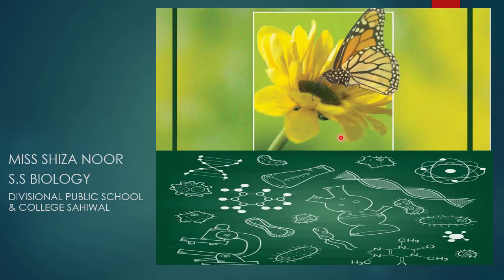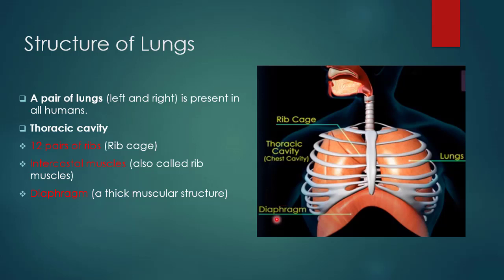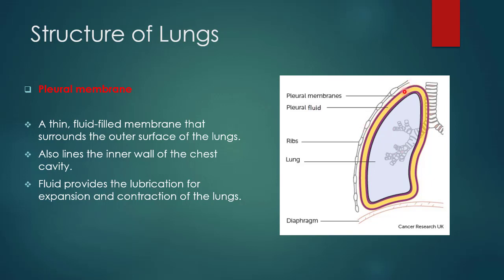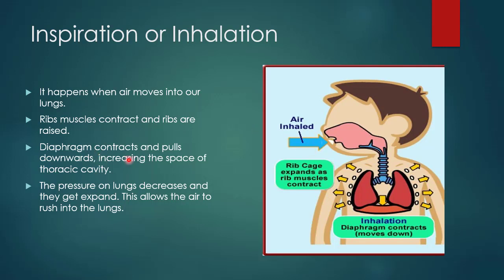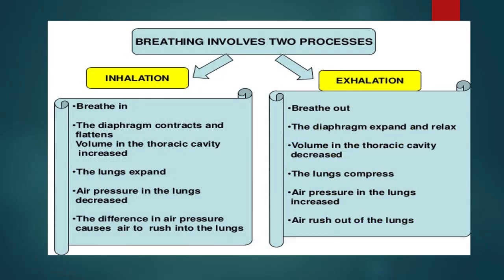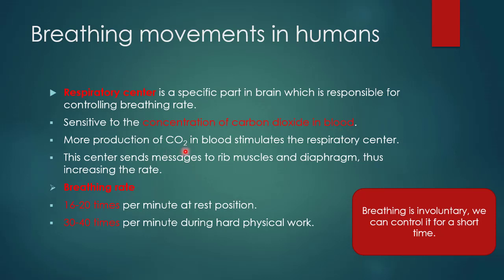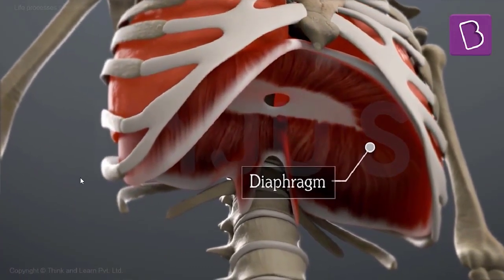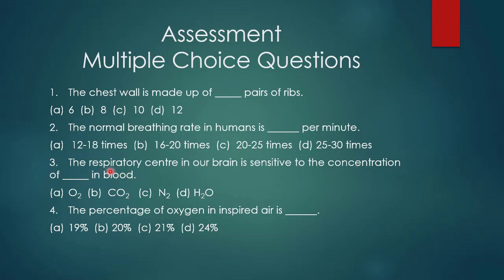Class 10 Biology Chapter No 10 Lecture No 3 Lungs, Mechanism of Breathing by Shiza Noor